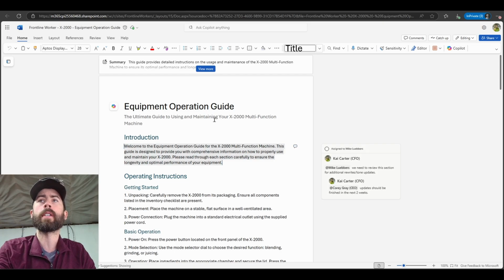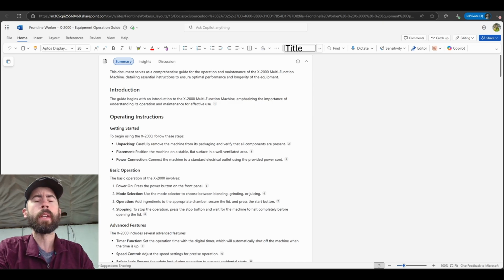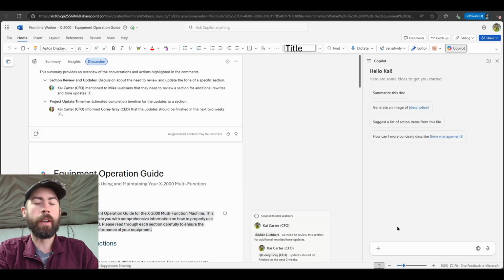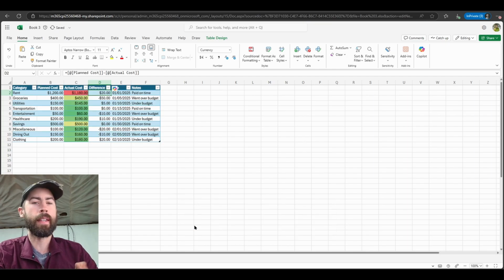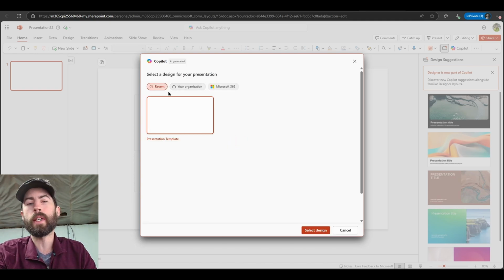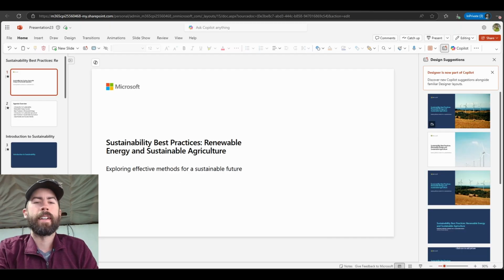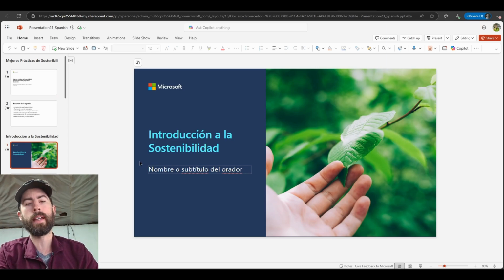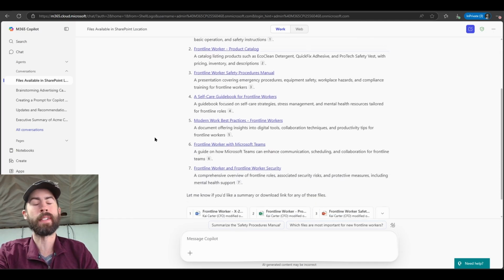What’s New in Microsoft 365 Copilot? Real Talk from the Field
Get ready to dive into the latest Microsoft 365 Copilot updates that just rolled out across Word, PowerPoint, Excel, and Business Chat! In this video, I break down the most impactful changes from the past month—aligned with our official “What’s New in Copilot” TechCommunity blog posts—and share my personal take on what these updates mean for you and your customers.

I’ll also share what I’m hearing directly from customers: what’s resonating, what’s surprising, and what’s driving real value in their day-to-day workflows. Are we finally seeing the shift from experimentation to adoption? What use cases are leading the charge?

Which update are you most excited about? How are your teams using Copilot today—and what’s still on your wishlist? Let’s talk in the comments.